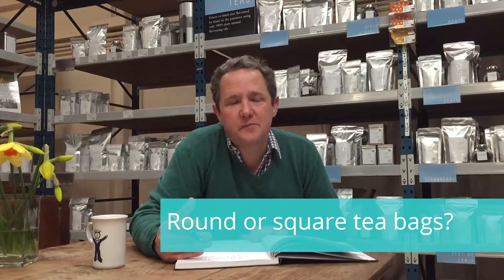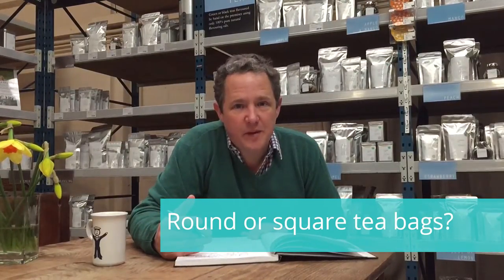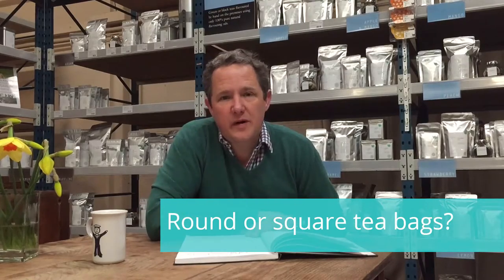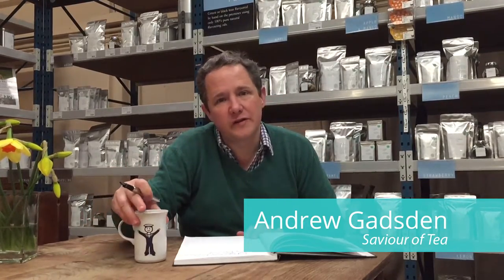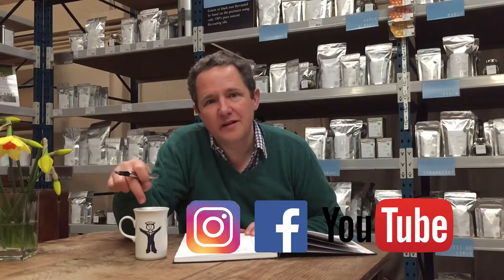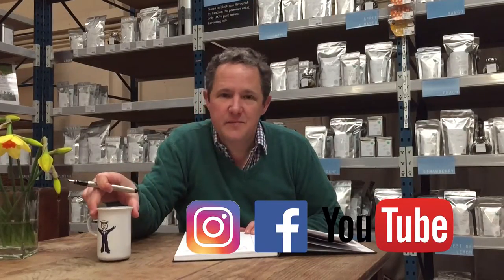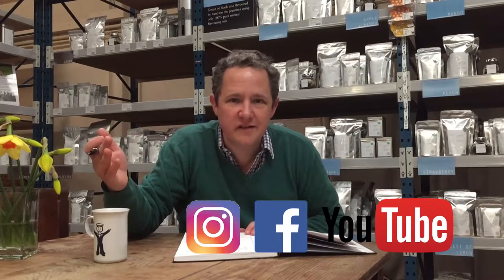Round Or Square Tea Bags: Which Are Better?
** Write your question in the comments below **

Today's question is about Round vs Square Tea Bags. Which is better?

Round tea bags created quite a "stir" when Tetley introduced them in 1989 with a catchy TV ad campaign.

They represented a clear point of difference with the other brands - as the ad said "the others are square". The justification for a round teabag was that saucers, cups and teapots were round and therefore teabags should be too.

The point was also made that they were full of flavour. The packs carried the message "Flavour All Round". But do they really let more flavour out?

Whilst round teabags were a huge success for Tetley, there is absolutely no truth in the idea that round teabags let the flavour out better. All they are is square ones with the corners cut off - if anything, they would brew less efficiently, as there is less room for the tea to move around.

There are other factors that are much more important than the shape of the teabag. For example, the type of filter paper used and - above all - the quality of the tea.

I keep banging on about TEA QUALITY and I make no apologies for doing so again here. I would like you to focus on tea quality not teabag shape or even whether the tea is in leaf or teabag form.

Good and bad examples of all types of tea exist. The only way to get a good cup of tea is to buy good quality tea, in whatever form it comes.

My teabags contain far better quality tea than supermarket loose leaf tea, for example (and there are other good tea companies around!). Buy your tea from a tea merchant you trust, and don't worry about the shape of your tea bags.

- Andrew